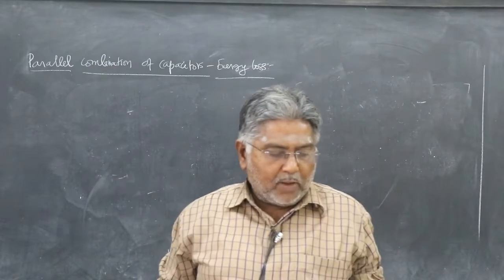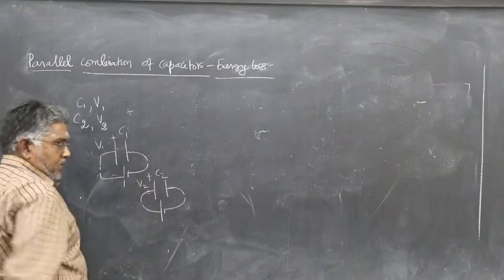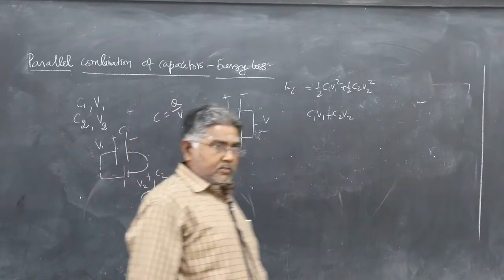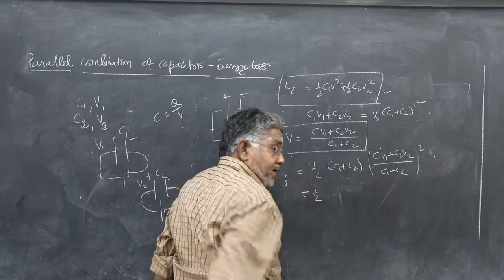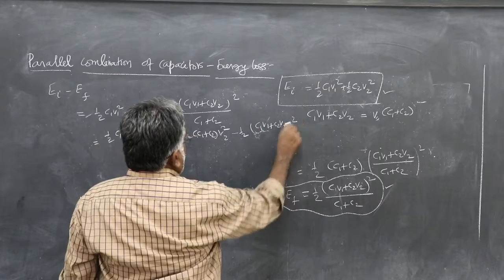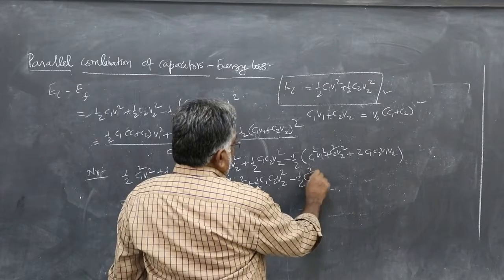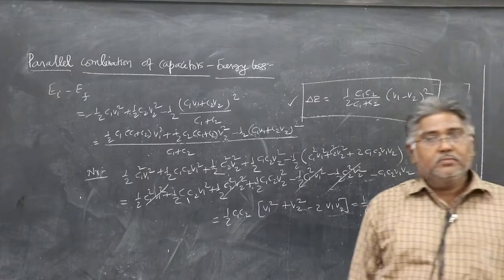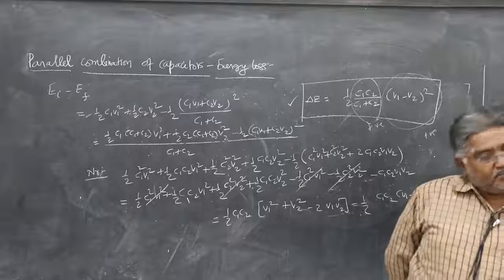Class 12 l Physics l Latest Board paper solved l2018 comptt Q24 choice question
This question on capacitors is solved with details which are useful to the students.